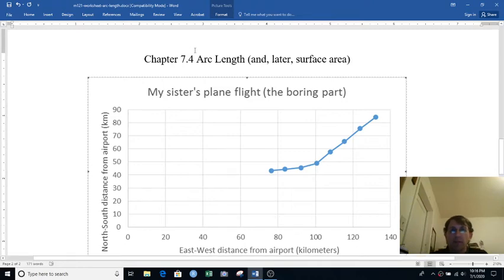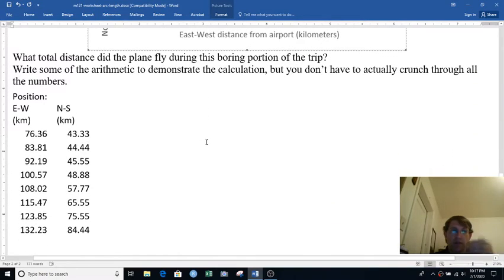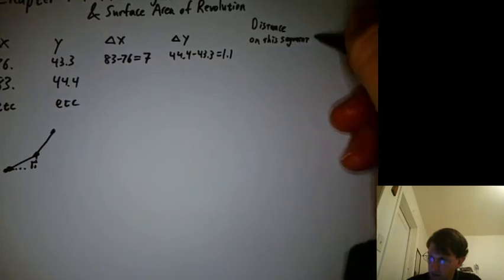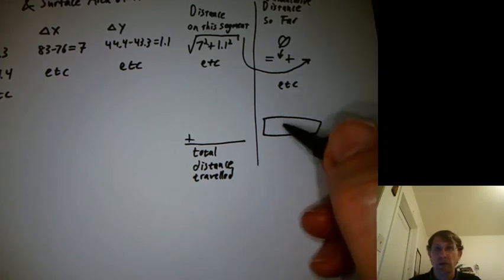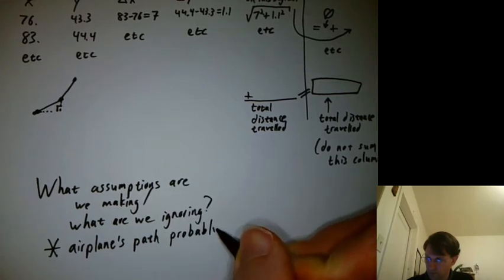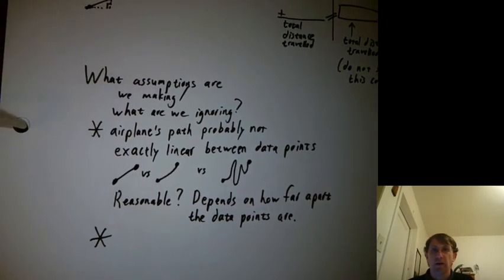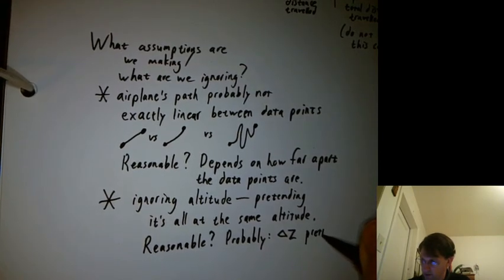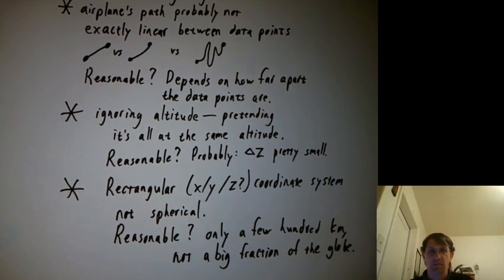math121 ch74a arc length plane flight distance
Chapter 7.4: Arc Length and Surface-Area-Of-Revolution
Starting with a real data set on an airplane's location, roughly minute-by-minute.
In addition to the applications here, arc length is used in Calc 3 in Chapter 11.5, about curved paths winding through 3-d space, and Chapter 14.1, about Line Integrals (integrals as you move along a curved path), which are related to Contour Integrals in complex-variable calculus. And, all these things are related to problems about "work" and "energy" in Chapter 7.5.
(all chapter numbers are in APEX Calculus Version 4.0)